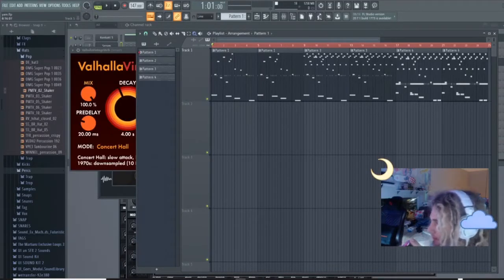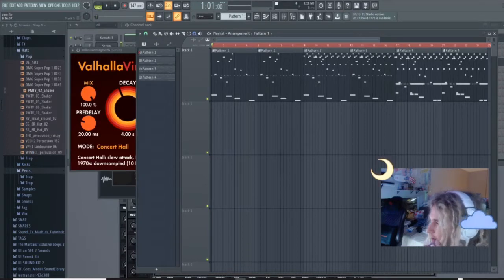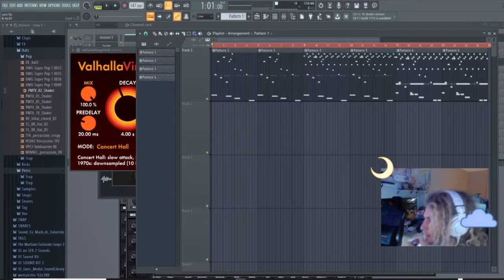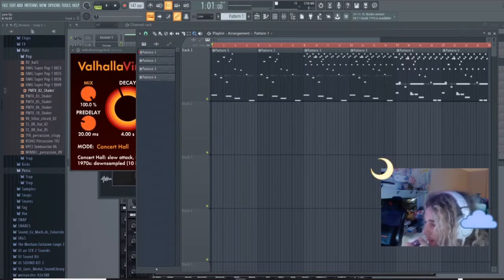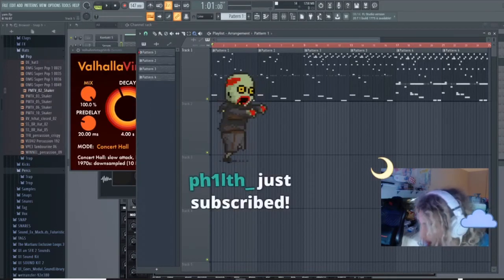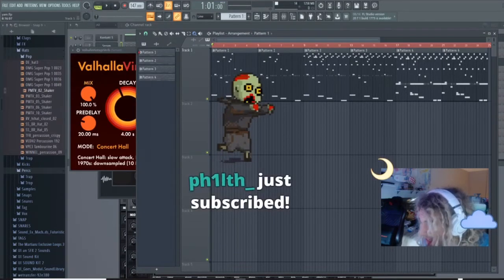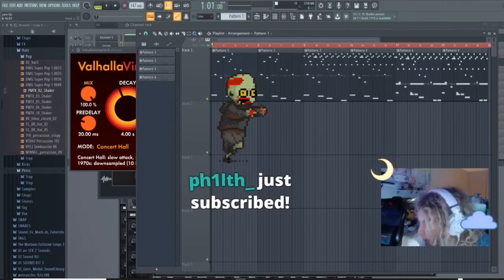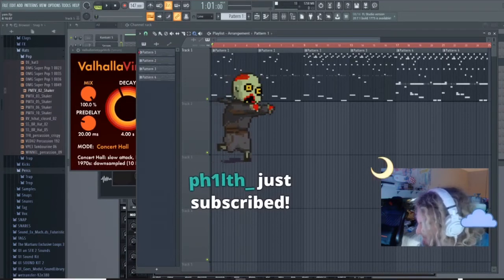deko - prod. Spyro snippet